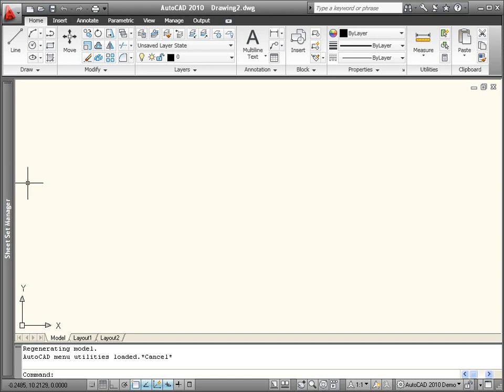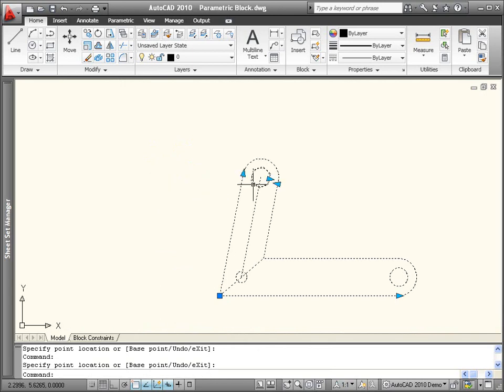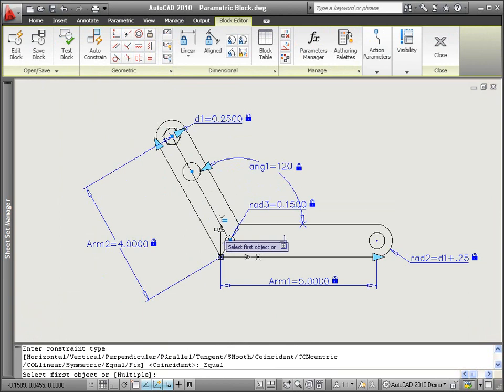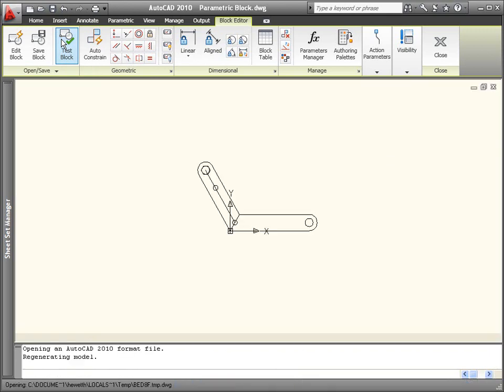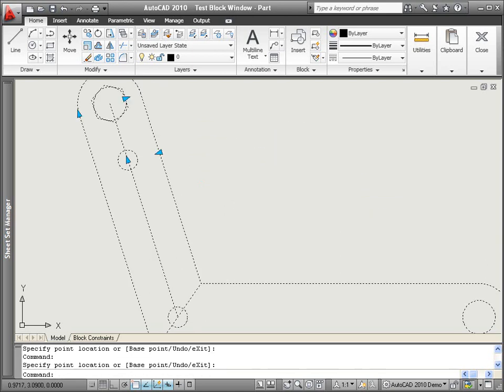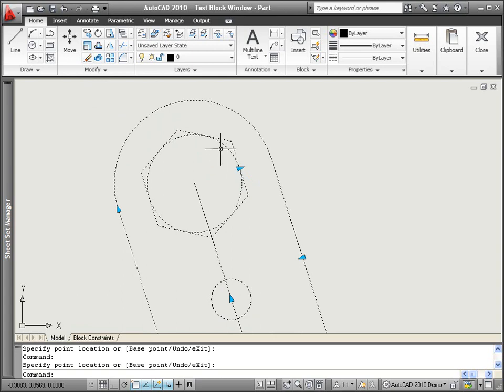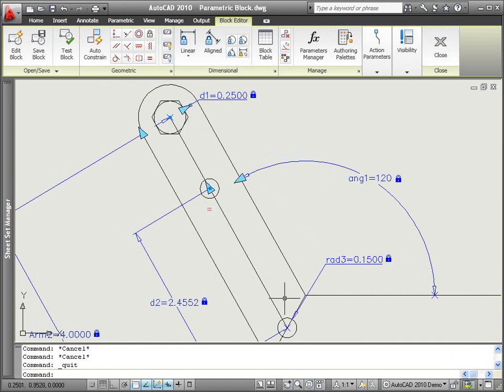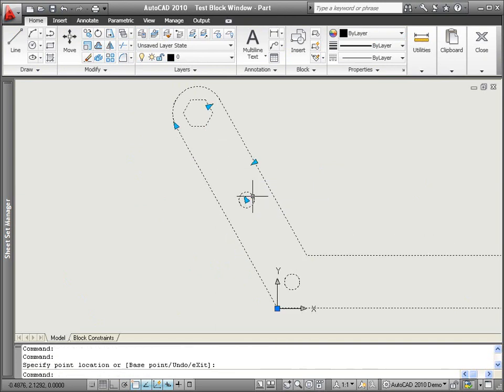AutoCAD 2010 Demo: Block Constraints